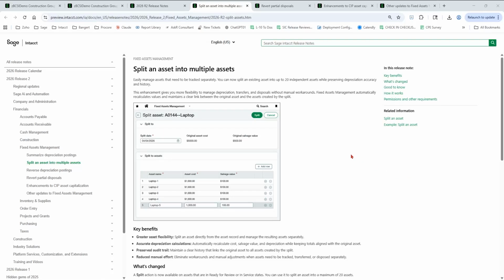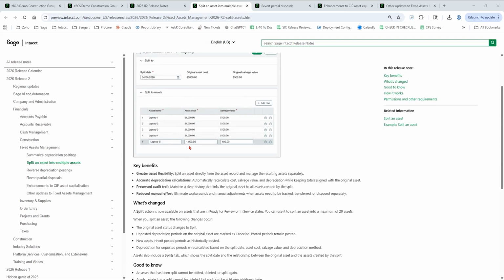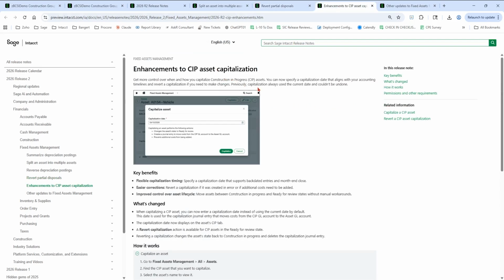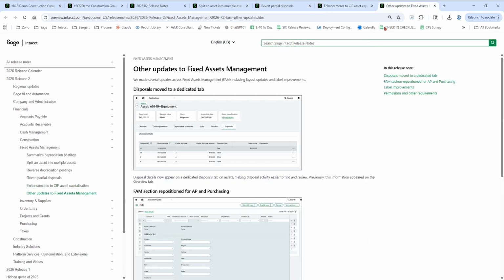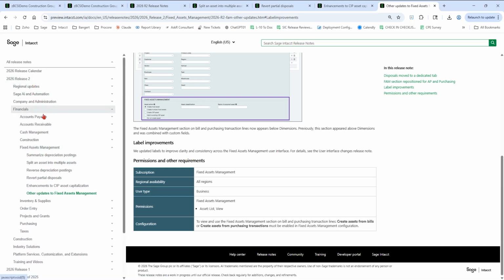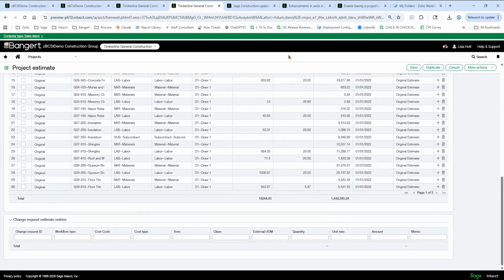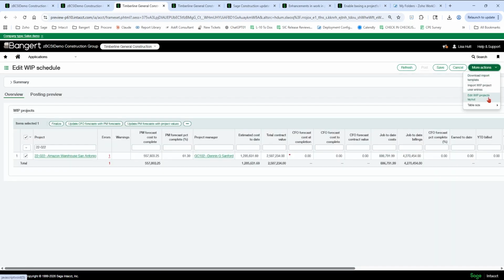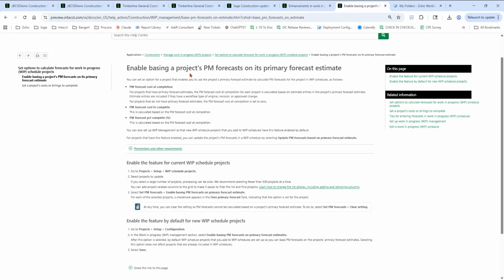Fixed Assets & WIP Management Updates in Sage Intacct 2026 R2 | Construction Highlights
Sage Intacct 2026 R2 brings several updates to both Fixed Assets Management and WIP Management in Sage Intacct Construction. This video covers how to split an existing asset into multiple independent assets, how to revert partial disposals, enhancements to CIP asset capitalization, including setting a future capitalization date and reverting capitalization, a new dedicated disposals tab on the asset record, and a new Fixed Asset Management section on AP bill lines. On the WIP side, we cover the new option to base a project's PM forecast on its primary forecast estimate, useful for teams using an integrated operational application to push forecasts into Sage Intacct